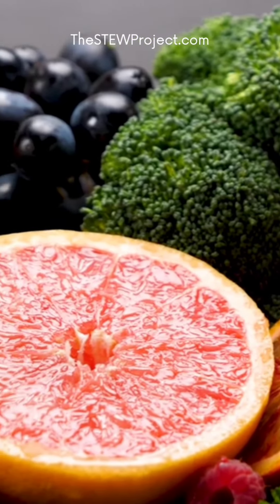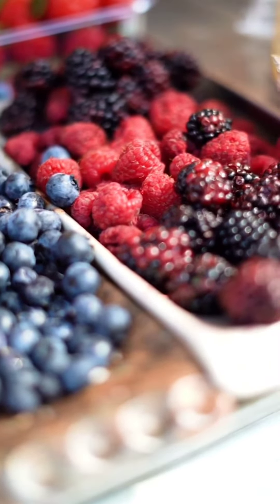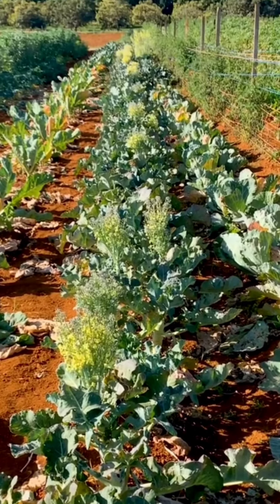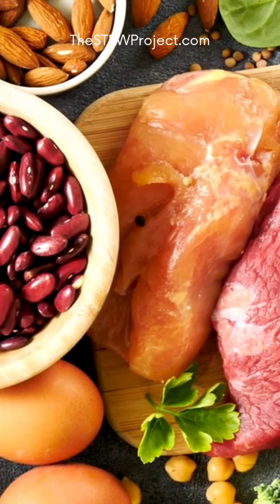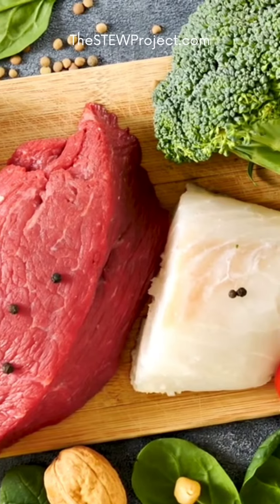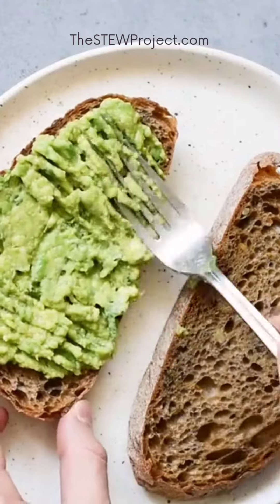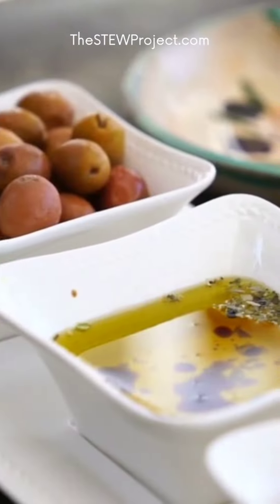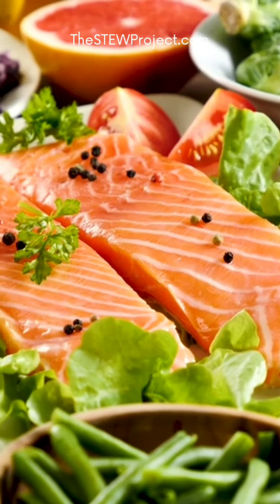Foundations of Optimal Health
Want to learn more about The STEW Project and the services that I offer? Then visit thestewproject.com for more info.

Want motivation and inspiration to live your best life sent to your inbox weekly?

to sign up for my Weekly Dose of Wellness where I give my STEW Crew a weekly dose of wellness to nourish them mentally, physically and spiritually. I hope this helps!

Amber Stewart BS,
Holistic Nutritionist
Certified Master Life Coach
CTNC Mental Health Specialist